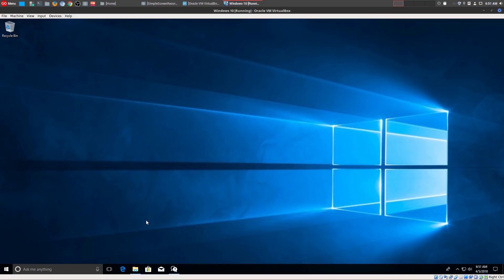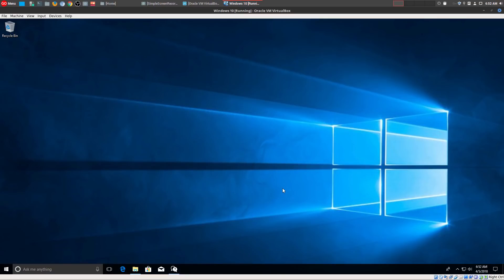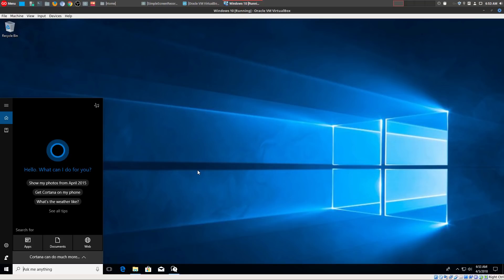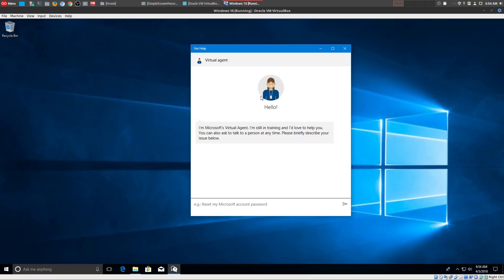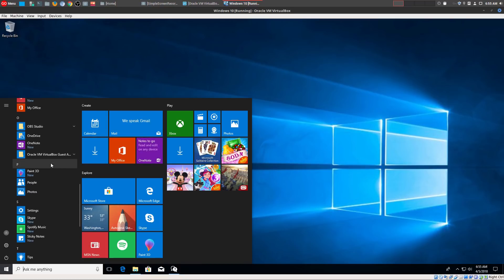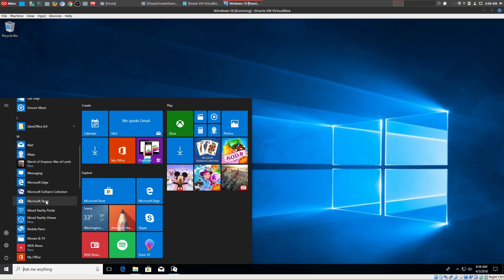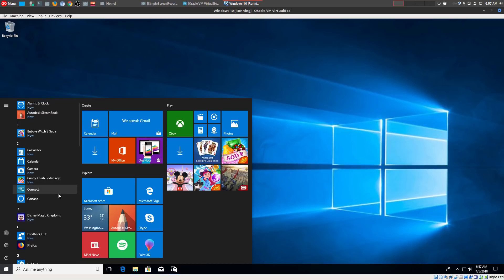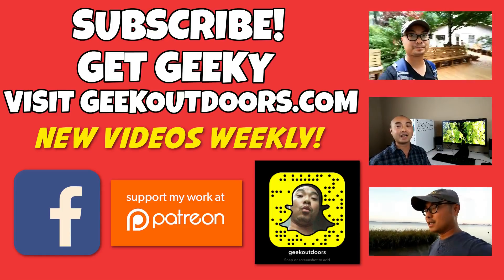TOP 5 Missing Features in Linux! (Versus Microsoft's Windows & Apple MacOS) Geekoutdoors.com EP663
Linux offers so many features for the price of Free! However there are definitely things that are missing versus other operating systems like Microsoft's Windows and Apple's MacOS.